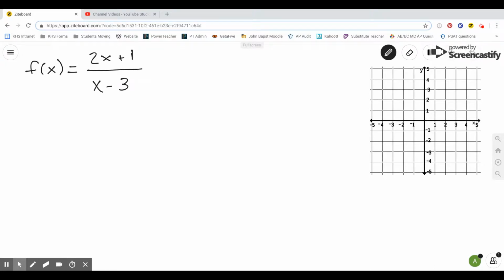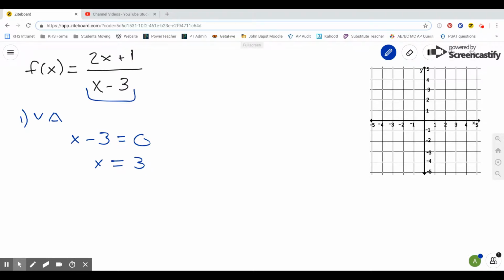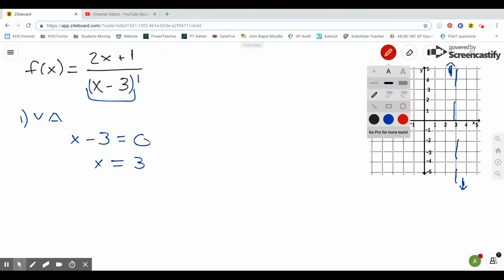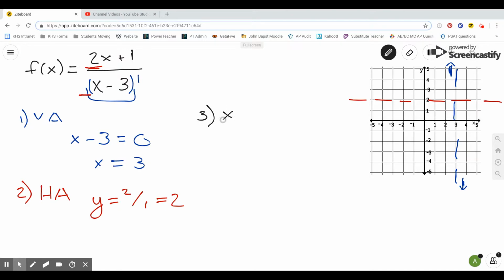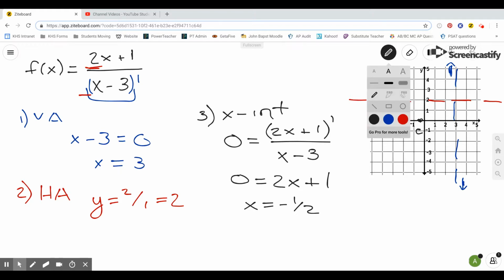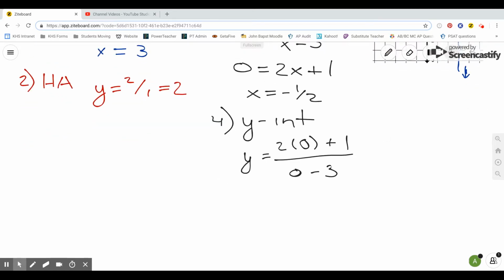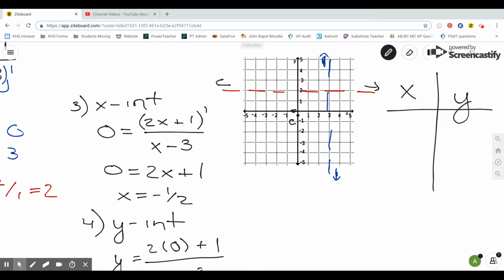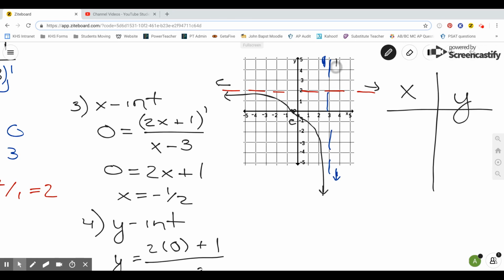3.5 Graph Rational Equation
Graph Rational Equation